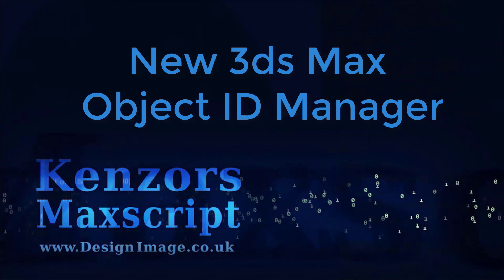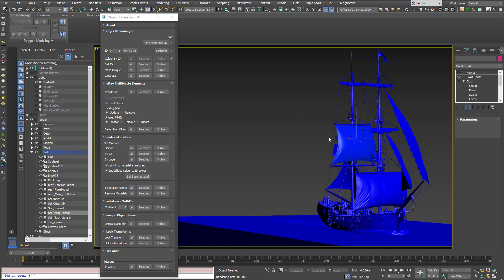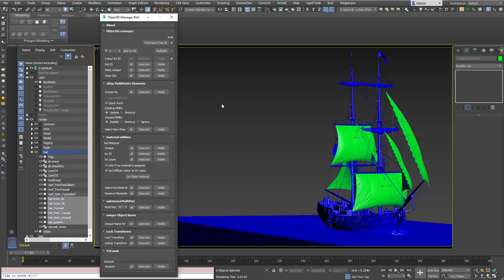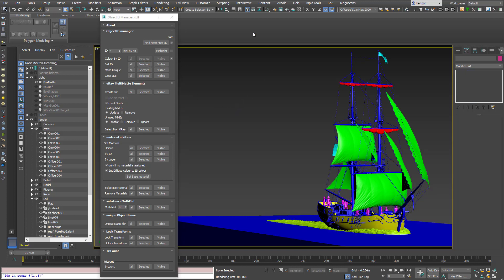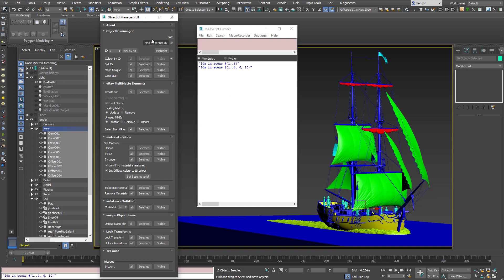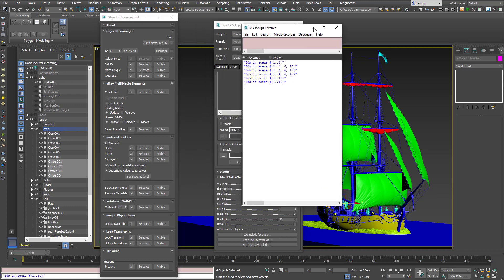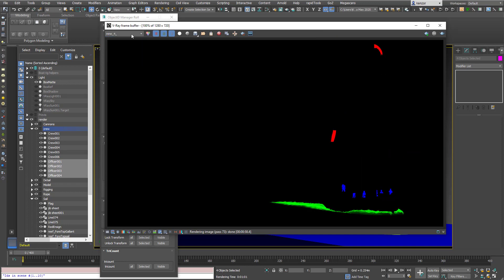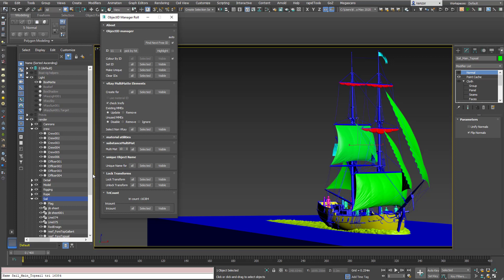3dsmax tools: Object_ID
my new tool for mass assigning object ID colours for compositing